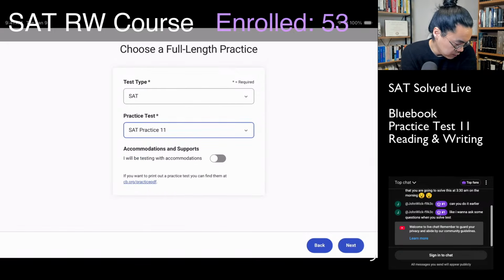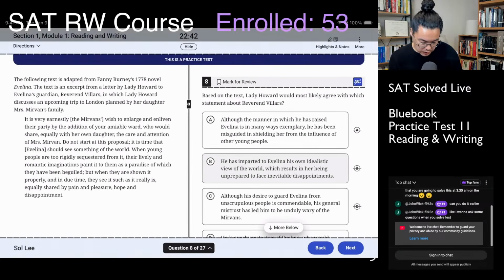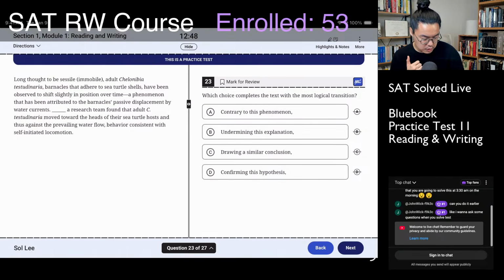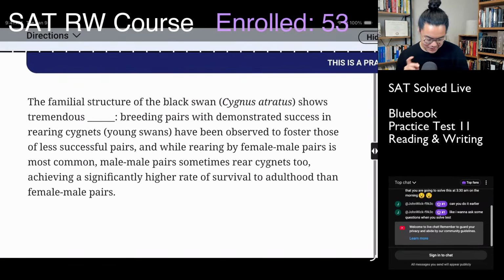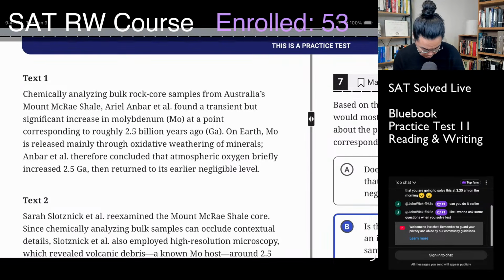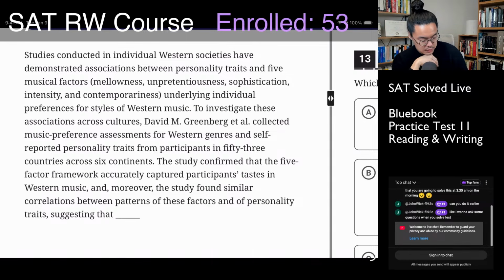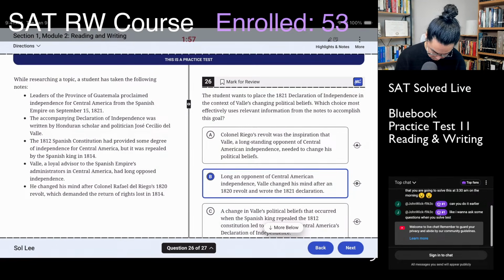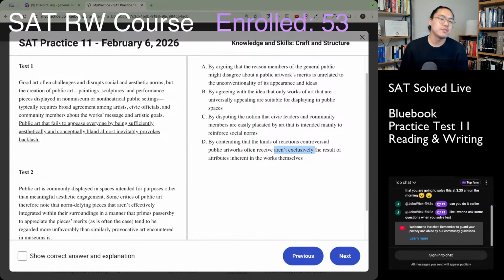[Solved Live] Digital SAT Reading & Writing, Practice Test 11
Everybody yaps about their tips & tricks for SAT Reading & Writing, but they never show you doing them. Watch me do them.

Watch me get them right on my first time reading them WHILE also saying my thoughts out loud and fixing my errors in real time (stressful!).

⬥ PREDICT-AND-MATCH COURSE ⬥

Solve like me. Avoid wasting time on unnecessary process of elimination. Learn to match the correct answers with little time and high confidence.

⬥ 1:1 SAT & ESSAY COACHING ⬥

⬥ INCREMENTS DISCORD SERVER ⬥

Find community for homework help, test prep, word games, and reading & writing challenges.

⬥ TIPS FOR WATCHING ⬥

Use keyboard shortcuts for easier playback:
1. Speed up playback ( Shift + . )
2. Slow down playback ( Shift + , )
3. Skip to next chapter ( Alt/Option + Right Arrow )
4. Skip to previous chapter ( Alt/Option + Left Arrow )
5. Turn on closed captions ( C )

⬥ TIMESTAMPS ⬥

0:00 Intro
5:31 Module 1, Questions 1-7 – Craft & Structure
12:56 Module 1, Questions 8-15 – Information & Ideas
23:10 Module 1, Questions 16-20 – Standard English Conventions
24:22 Module 1, Questions 21-27 – Expression of Ideas
34:31 Module 2, Questions 1-7 – Craft & Structure
45:29 Module 2, Questions 8-14 – Information & Ideas
57:43 Module 2, Questions 15-21 – Standard English Conventions
1:00:37 Module 2, Questions 22-27 – Expression of Ideas
1:10:34 Score Reveal and M1.Q07 Redo + Explanation
1:18:21 Predict-And-Match Course